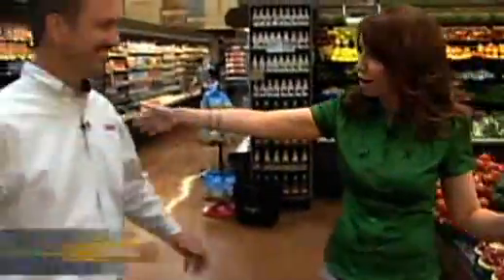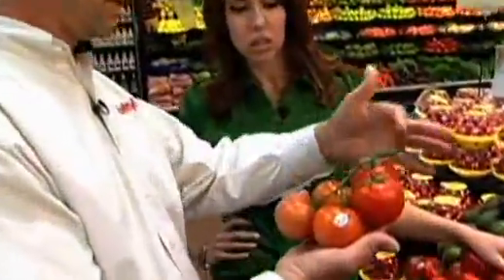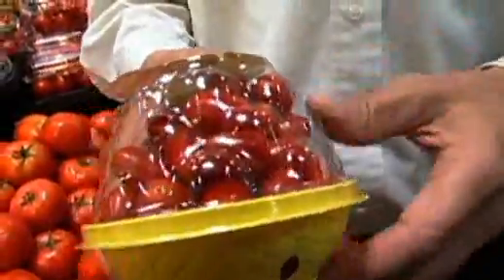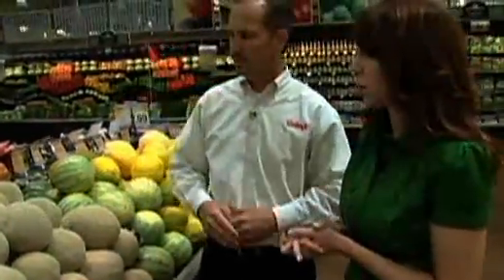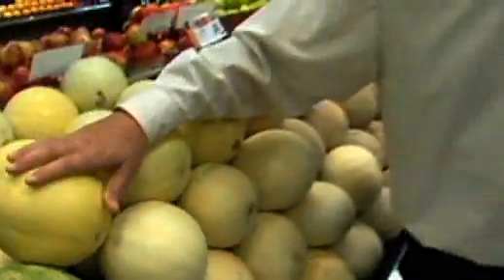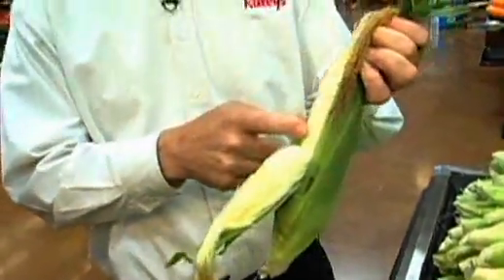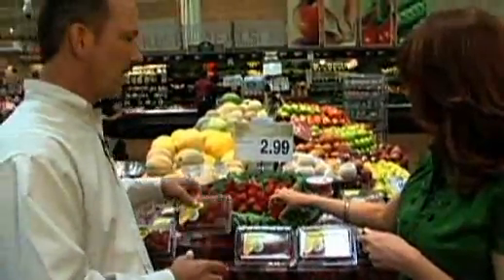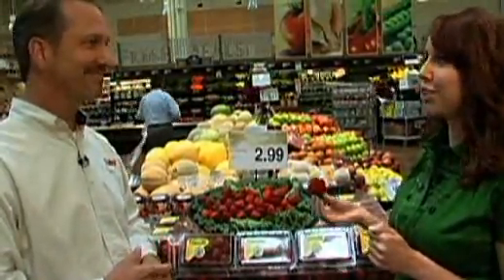FOOD 101: Produce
Greg Corrigan of Raley's, a family-owned grocery company based in West Sacramento, discusses how to choose the best produce.